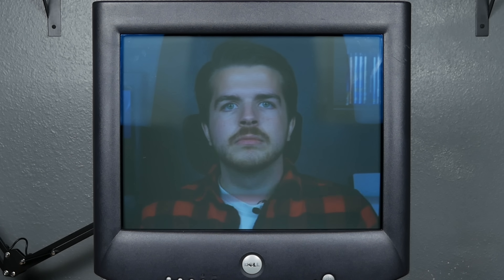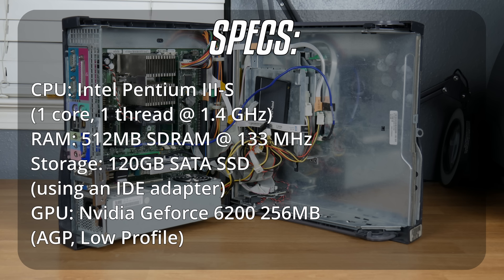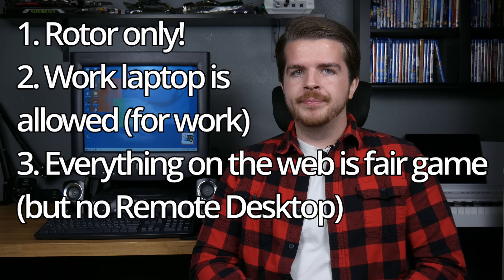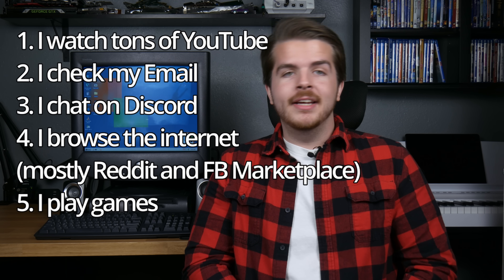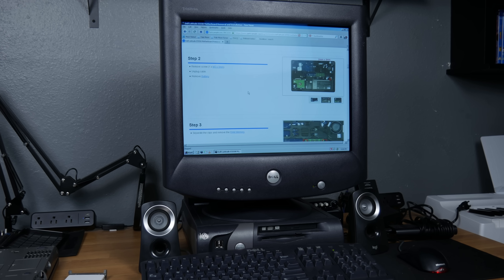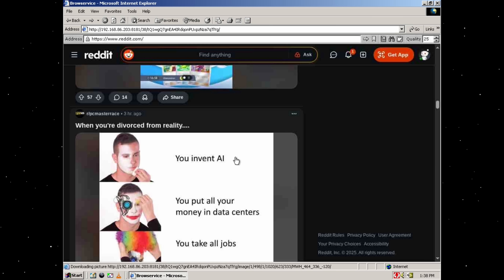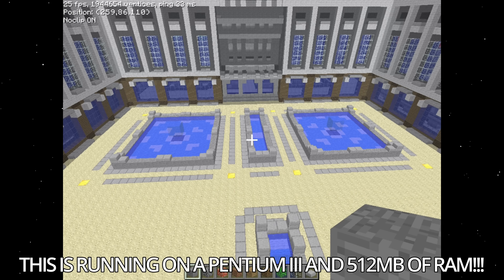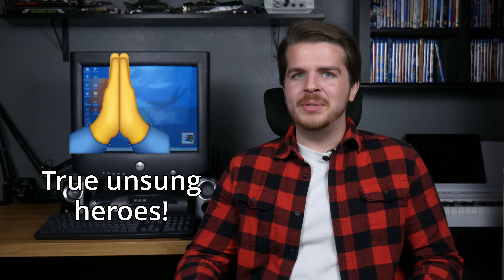I used a PC from 2001 as my only Desktop Computer for 2 weeks. How did it go?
The computers of today are wildly powerful. But as someone who works in technology, I am extremely aware of the fact that most people don't actually use all the power that modern tech affords them. I happen to own a Dell Optiplex GX150 from around 2001 that I think would be enough for most people if the world was more accommodating; so let's put it to the test. Can I use all of my retro tech hobby knowledge to make Rotor a daily driver? Let's see.